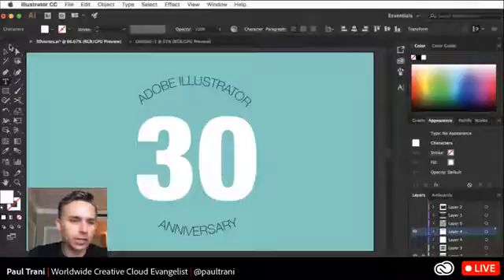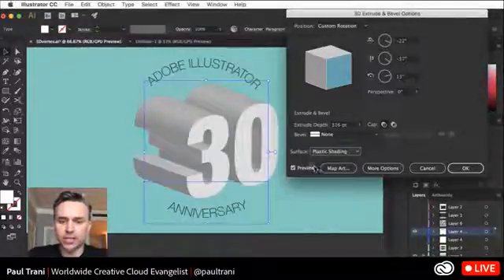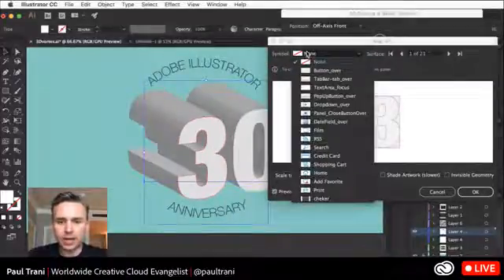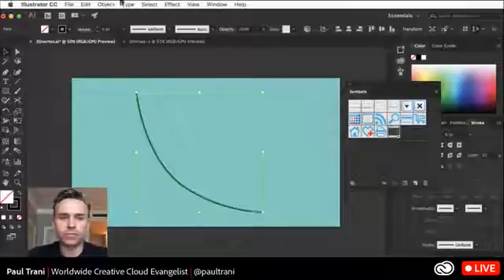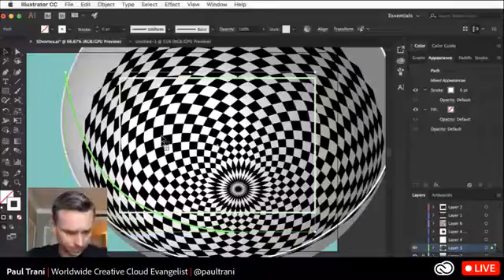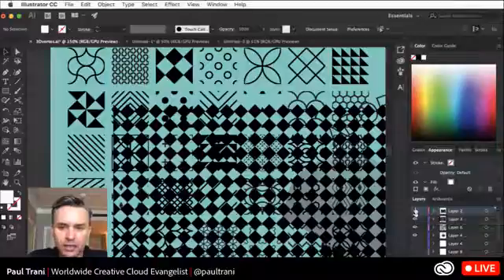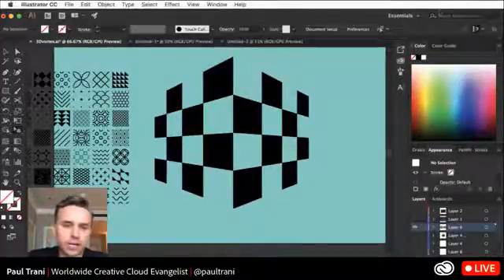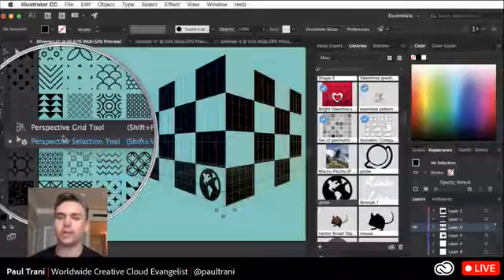How to use 3D in Adobe Illustrator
Easy and simple use 3D by Adobe illustratore,